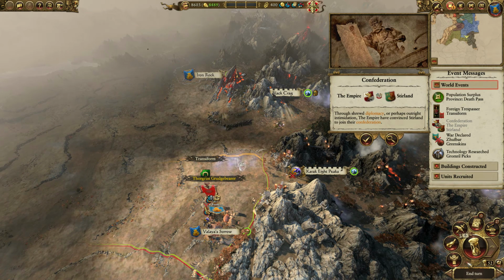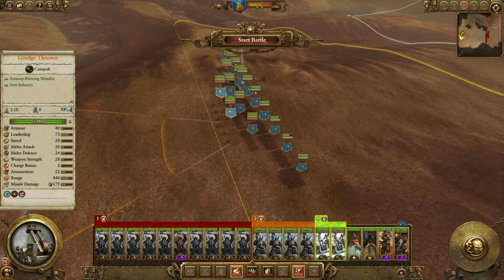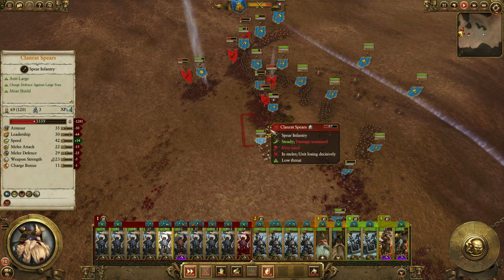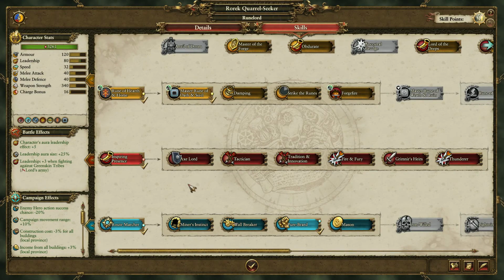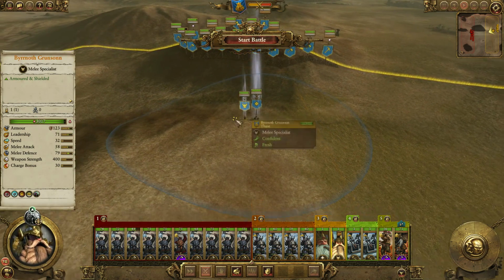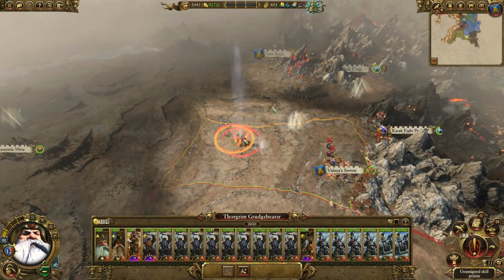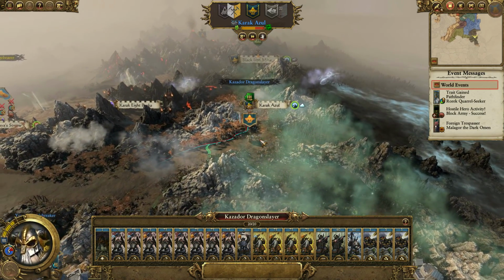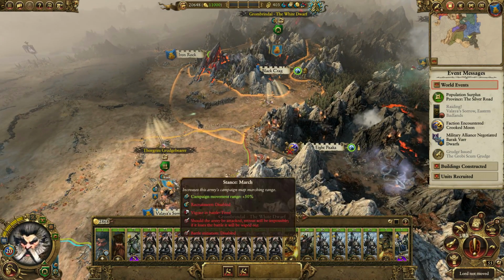Total War: Warhammer 2 - Dwarf Mortal Empires - Ep 11 'Skaven Infestation Has Arrived'